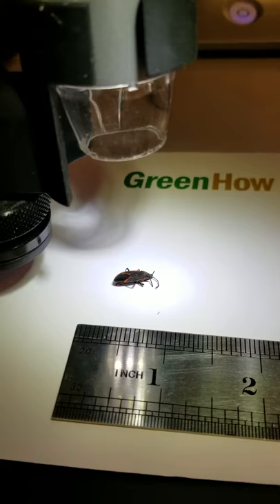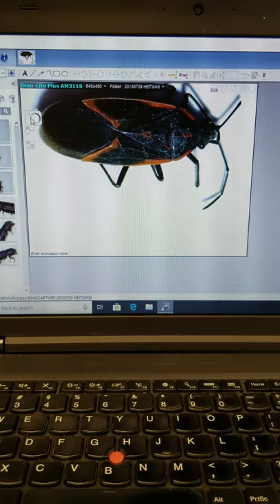Box elder bug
Occasional invaders like box elder bugs